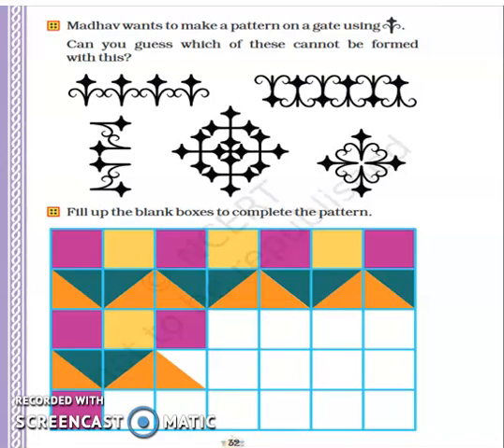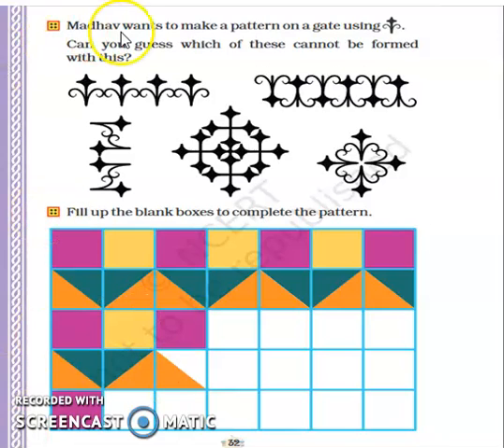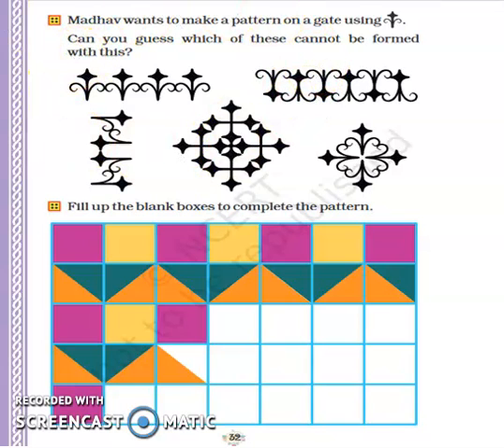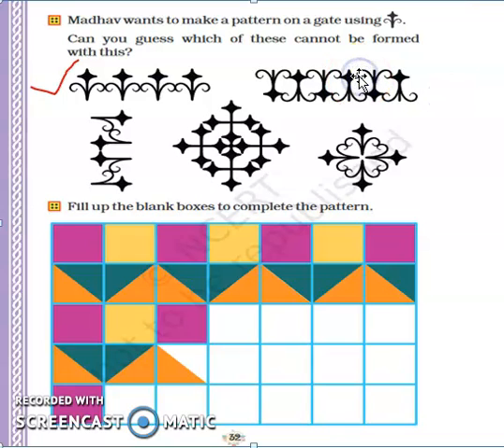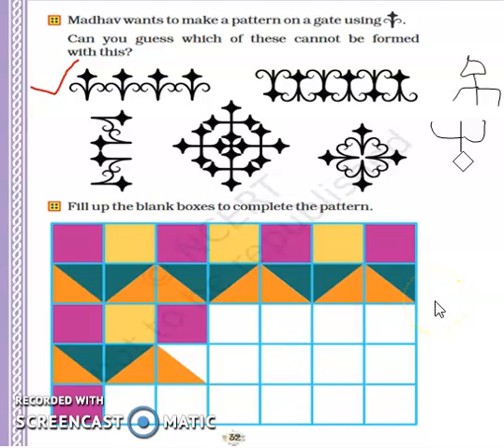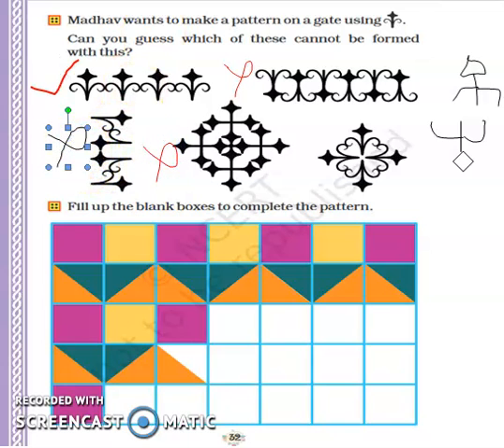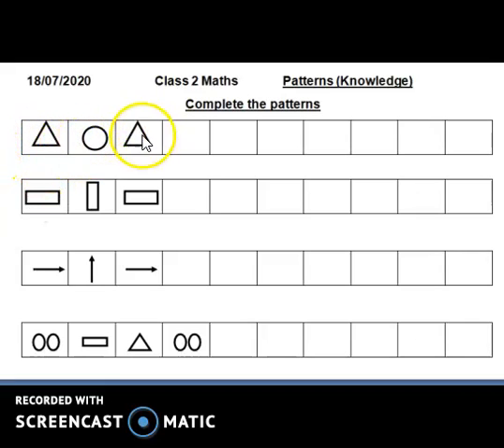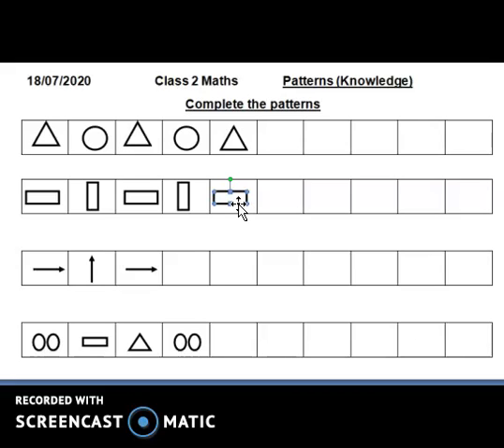Patterns Knowledge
Prepared by Kanika, Class 2 Maths